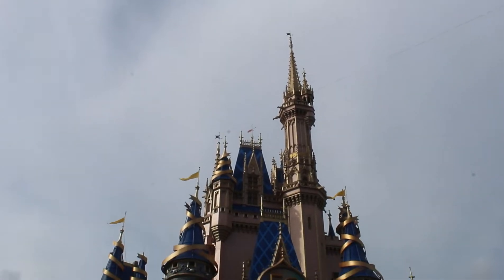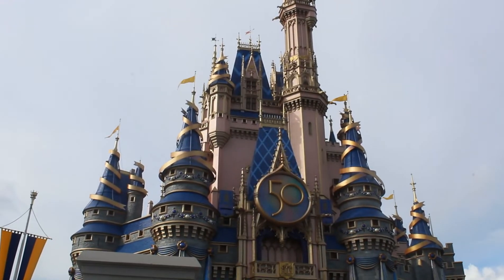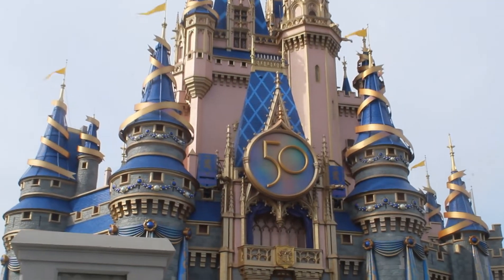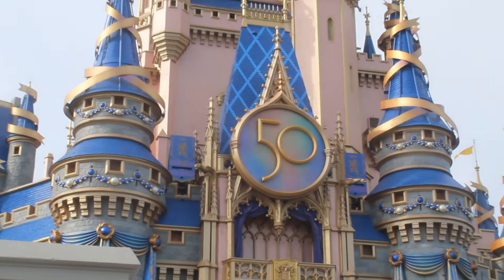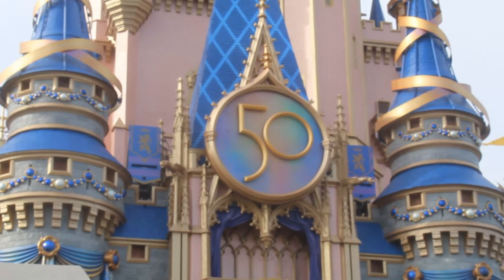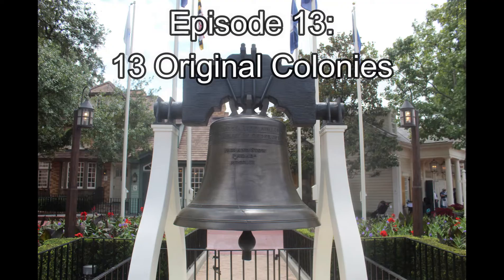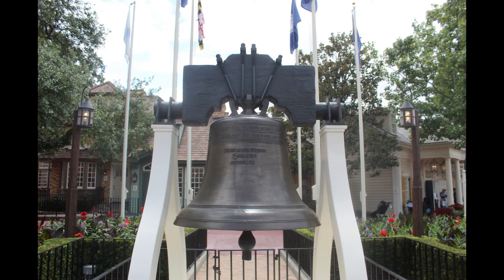50 Years, 50 Days, 50 Fun Finds: Episode 13 - 13 Original Colonies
In honor of Walt Disney World's 50th Anniversary, beginning August 13th and ending on October 1st, we will be sharing a 50 second fun find dealing with Walt Disney World right here. This is episode 13 where we take a look at a detail found in Liberty Square.